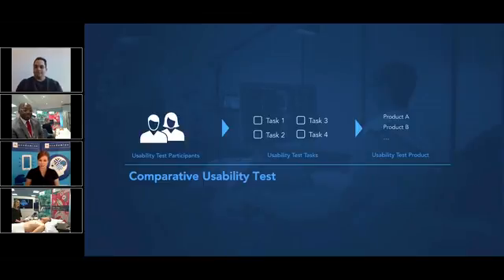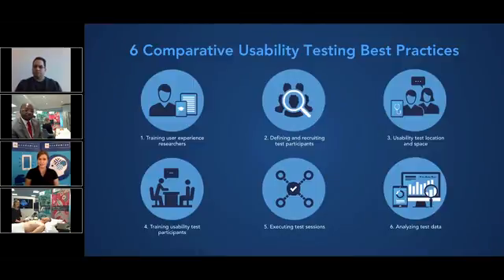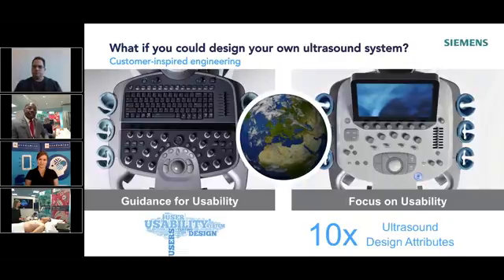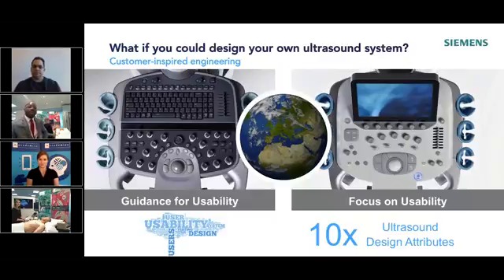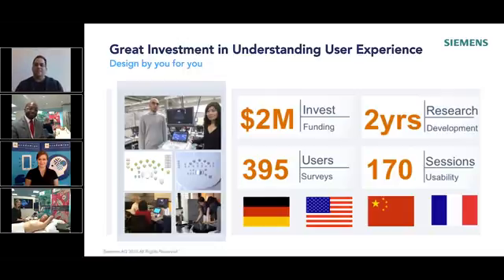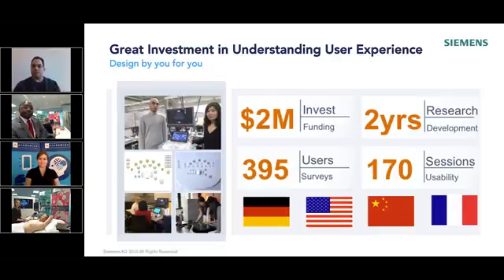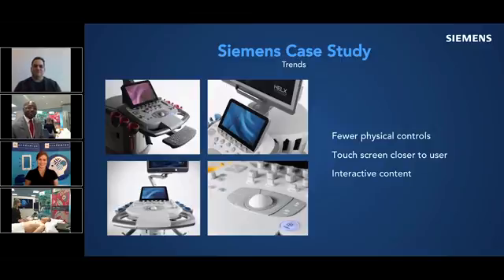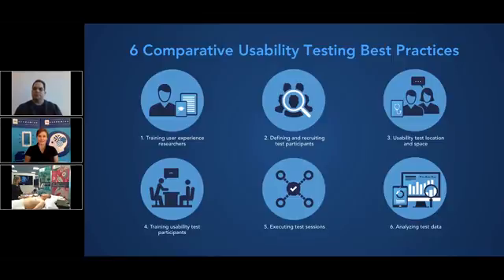Introduction to 6 Usability Testing Best Practices W/Siemens Healthineers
Comparative usability testing is a technique that can help you understand more about the position of your product in comparison to competitor products. It can identify each product’s strengths and weaknesses from an end user’s point of view. By highlighting areas for product improvements, product development teams can be more focused on the means to help improve end user’s service delivery capability.

Anneliis Tosine and guest presenters from Siemens Healthineers, Anthony Sottile, and Douglas Younger III, host an hour-long discussion on the latest comparative usability testing techniques and the associated business value.